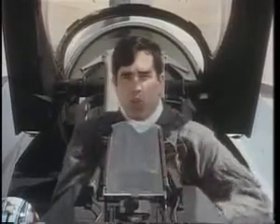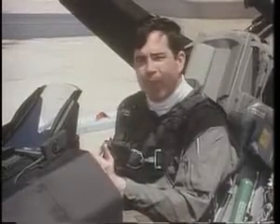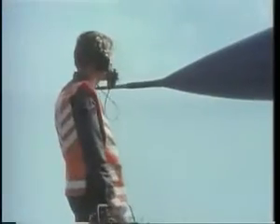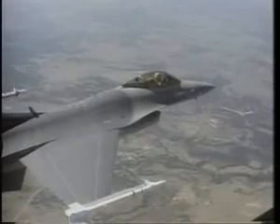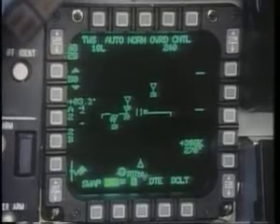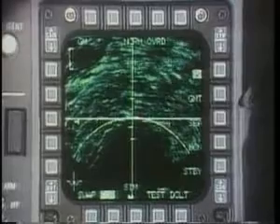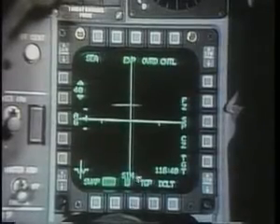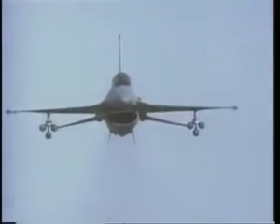F-16 cockpit_ avionics and radarجنگنده ف‌‌‌ ۱۶ آمریکا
جنگنده ف‌‌‌ ۱۶ آمریکا در استارت و پرواز